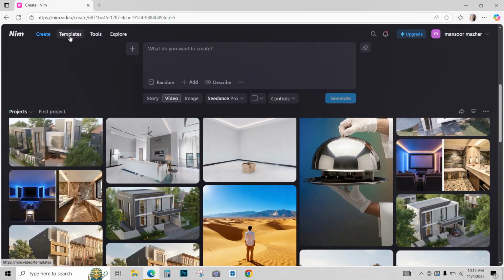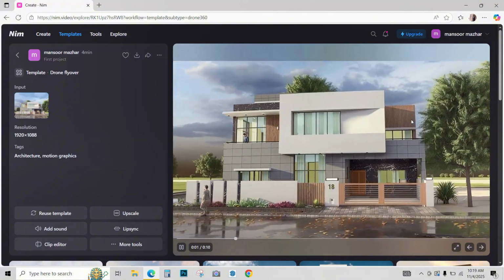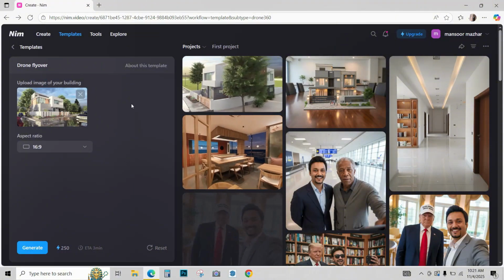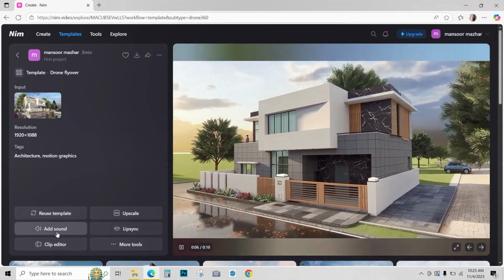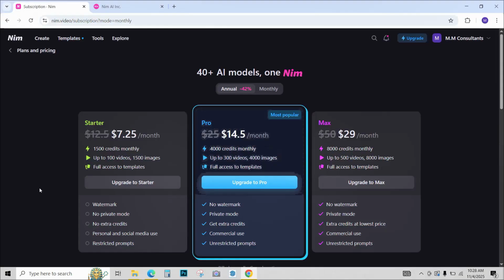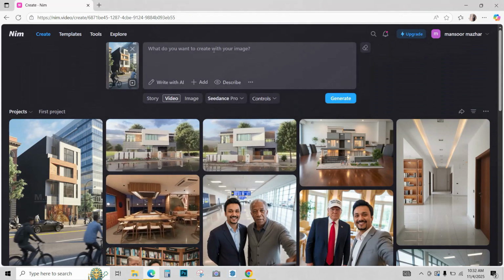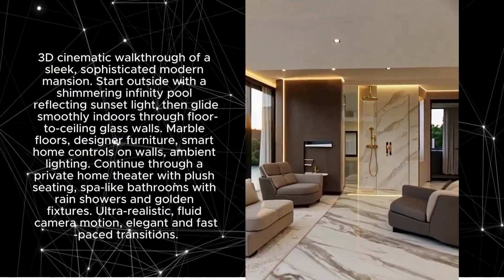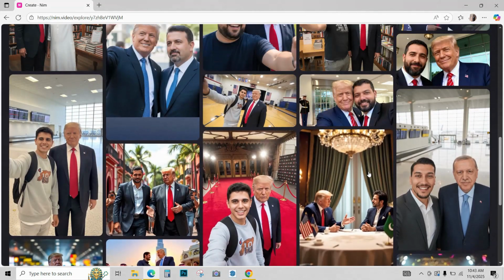Upgrade Your Architecture Design Portfolio | Architects, Interior Designers, Students & Professional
Want to Upgrade Your Architecture Design Portfolio?
and unlock all templates for just $5.

Are you an Architect, Interior Designer, Student, or Design Professional looking to take your design portfolio to the next level? In this video, I’ll show you how to upgrade your architecture and interior design portfolio using AI. With NIM’s Architecture & Design templates, you can easily transform your old static renders into stunning video animations that bring your projects to life. The process is fast, smooth, and incredibly easy — turning your renders into professional videos in no time.

A great portfolio is essential for every architect and designer, but in today’s competitive world, visuals need to stand out. By using AI tools like NIM, you can create dynamic and engaging presentations that impress clients, employers, and design schools. Whether you’re preparing your portfolio for a job interview, client pitch, or academic submission, this video will help you make your work look more professional and visually appealing.

Watch as I demonstrate how simple it is to convert old renders into cinematic animations using NIM’s powerful AI templates. You’ll also learn helpful tips for improving your design portfolio and making your work more compelling. It’s time to use AI to enhance creativity, presentation, and storytelling in your projects — because your designs deserve to shine.

Using AI visualization software has never been this easy. Whether you’re presenting your design to clients, showcasing work for a job application, or building your brand as a creative professional, this architecture portfolio upgrade tutorial will show you how to get cinematic results with minimal effort. You’ll see how AI render conversion technology saves time while producing professional, studio-quality animations perfect for real estate marketing, design presentations, and architectural storytelling.

Today’s top architects and interior designers use AI-powered visualization tools to stand out in a competitive design market. From architecture visualization tutorials to AI design workflow optimization, this video will help you understand how to work smarter and present your creative ideas with impact. You’ll learn how to use AI rendering tools to make your projects more dynamic, engaging, and ready for high-value clients.

If you’re ready to boost your portfolio and attract better opportunities, this AI architecture and design tutorial is the perfect place to start. Don’t let your old renders go unnoticed — turn them into stunning animations that reflect your creativity and innovation. By mastering AI visualization for architects, you can increase your visibility, enhance your professional branding, and build a portfolio that opens doors to premium clients and projects.